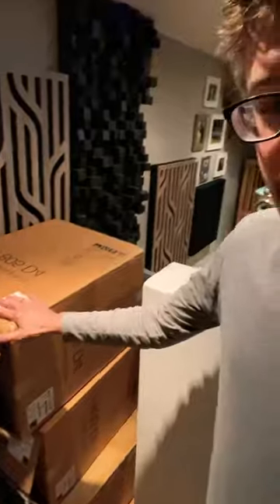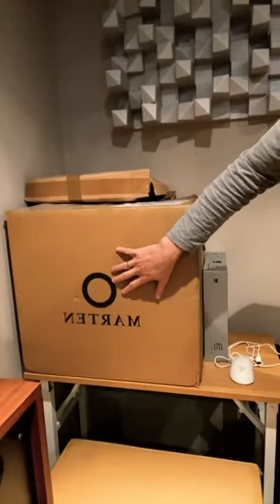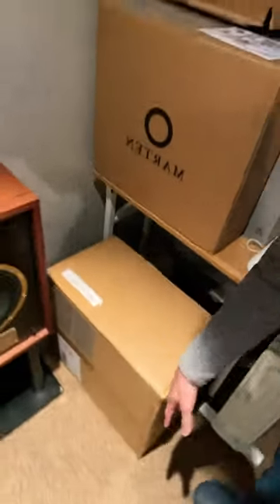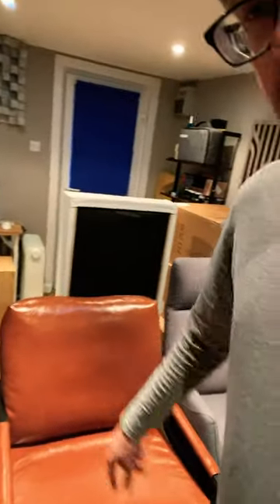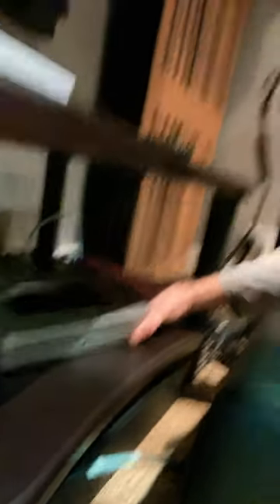What’s in SRA today??!!